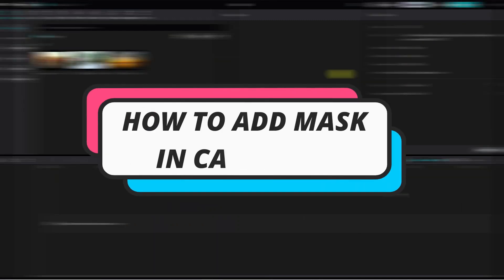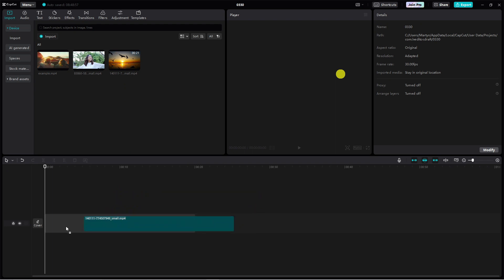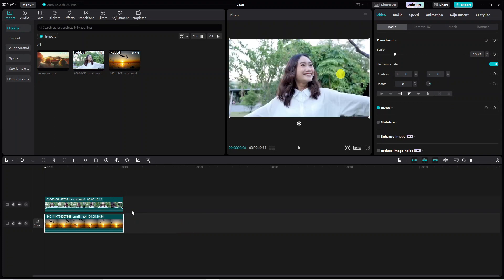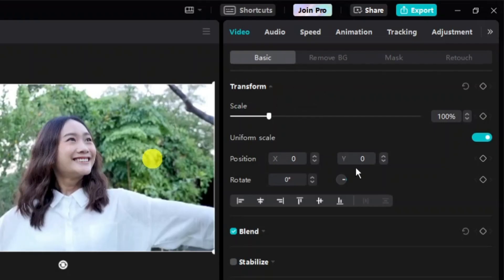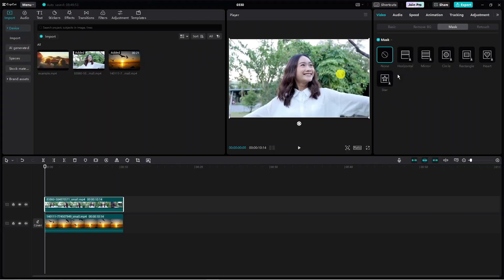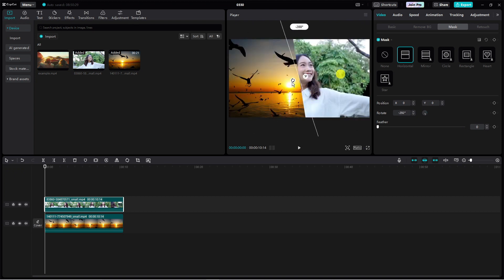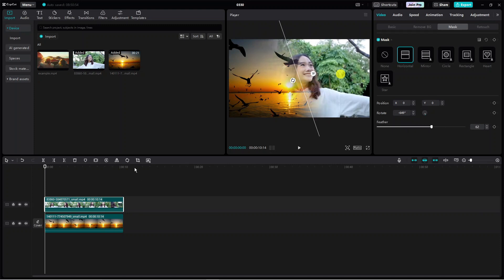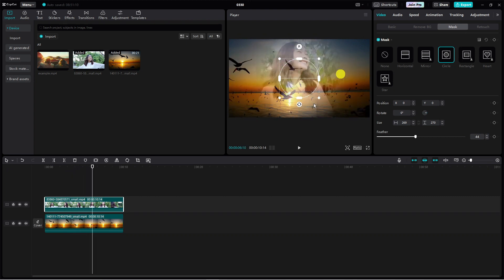How To Add Mask In Capcut Pc